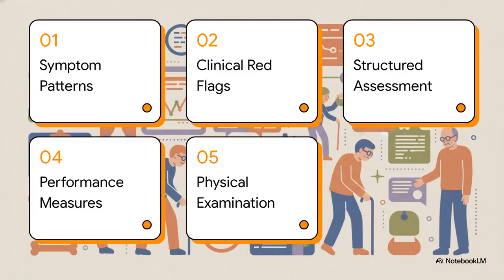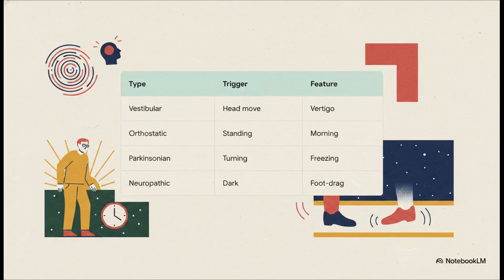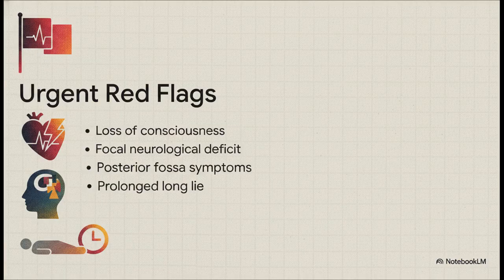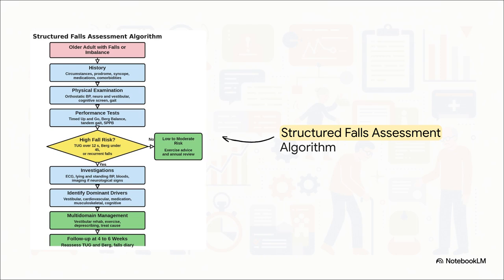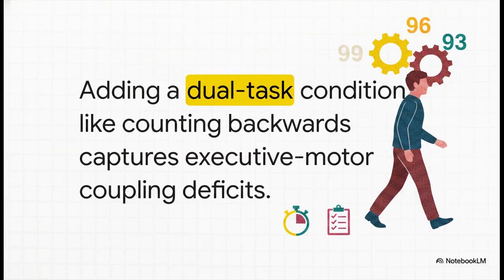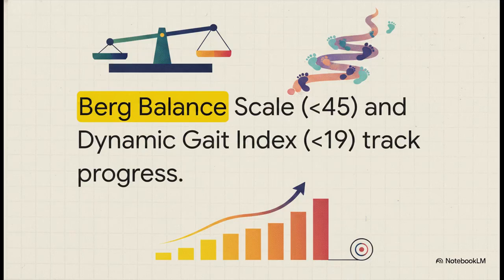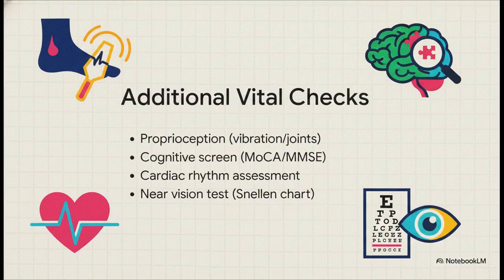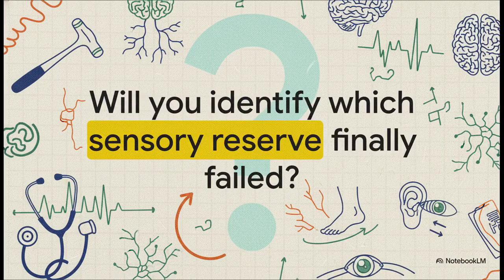3/6 video- Frequent Falls: Clinical Features, Red Flags and Structured Assessment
The structured falls assessment — history, examination and performance measures. Red flags, the Timed Up and Go over 12 seconds, Berg Balance under 45, and recurrent falls as the trigger for a full multidomain work-up.

Episode 3 of 6 in the ADC Frequent Falls in the Elderly Vestibular Physician series. Companion literature review, clinician cheat sheet, and patient leaflet available free at the Australian Dizziness Clinics Education Hub

Australian Dizziness Clinics is Australia's dedicated vestibular medicine practice, providing expert-level diagnosis and management of all dizziness and balance disorders.